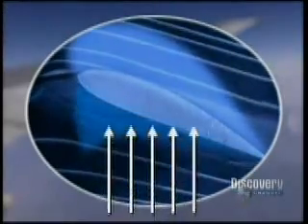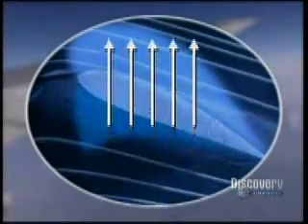شرح لمبدأ برنولي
مبدأ برنولي يقول أن ضغط المائع يقل إذا زادت سرعته
نادي العلوم والتقنية في ثانوية المعتصم بحائل